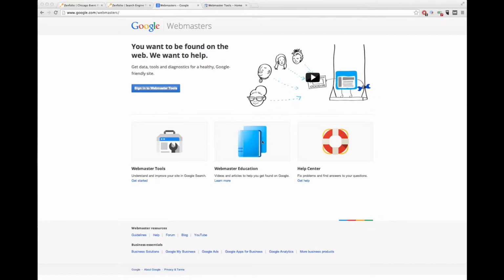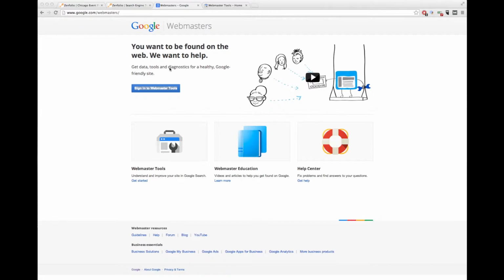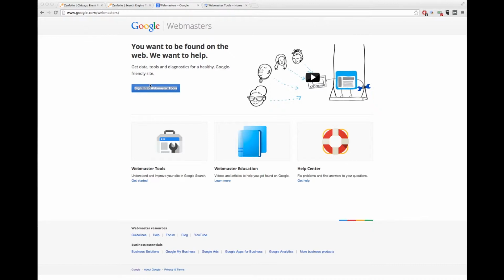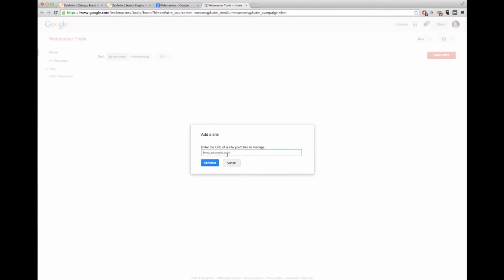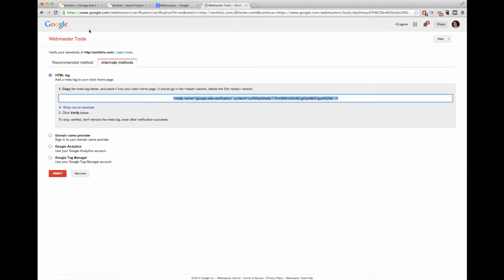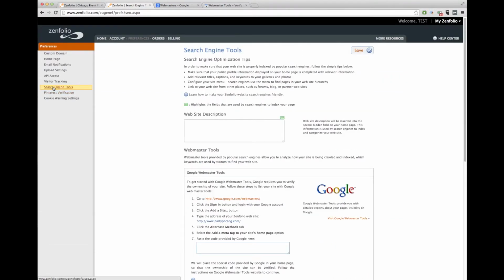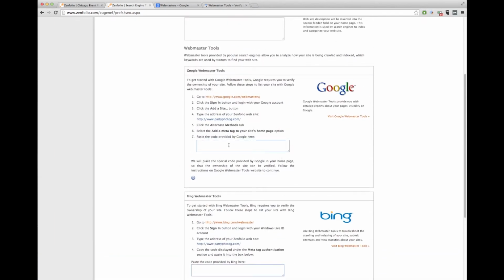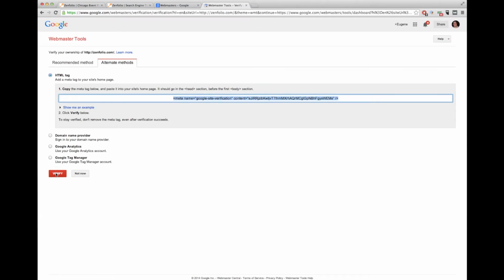How To: Setup Google Webmaster Tools with Zenfolio Site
If you have a Zenfolio site it’s really important to have Bing & Google webmaster central setup. The point of Webmaster central is to monitor the site in case there are any issues - such as duplicate information anywhere and this will also be the place where if your site is ever penalized - there is a high chance you will see it here. I would recommend setting this up asap.

Audio Script:
Today we're going to go over how to add Google Webmaster Tools to your Zenfolio account. Now the purpose of adding webmaster tools is to see if there's any issues, such as duplicate content, or if the website’s got any kind of concerns—any problems, Google is basically going to give you a heads up here in this system.

If you don't have this set up, you don't really have a way of communicating with Google if, all of a sudden, your website just disappears. There's probably some kind of issue, and this is a great free, easy tool to add to your site that will inform you if anything's going to happen. Once you're there, sign in to your webmaster tools. You're going to use your Gmail account, again. And once you’re in, you're going to simply click on add a site.

So in this particular example, we’ll add zenfolio.com. And make sure you're adding it properly, the url. I don't put the https, I don’t put www—I just put just the zenfolio.com. So press continue. Once that is ready—now they're going to ask you to verify that that is your website because, you know, in order to track the site, they need to make sure that this is your site. They don’t want to give information to just anybody.

So what you’re going to do is, you're going to look at alternate methods to verify this site. And you’re going to click on html tag. This is the tag that you want to copy. And then, you go into your Zenfolio account. So this is the backend. You click on your preferences, you click on your preferences, and you click on search engine tools. That is where you’re going to be able to verify with Google Webmaster Tools, as well as Bing. And in here is where are you paste that code that you just got.

Once you paste it in, press save and this will—and then you click this verify button. Once you verify, it will check and then let you know that that site’s active. If it doesn't work, you will notice it’s going to keep asking you to verify it. So you need to make sure that you select the html tag, and you’ve picked—you’ve copied this code exactly the way it is. Hope that helps. Let me know if you have any questions, and thank you again.